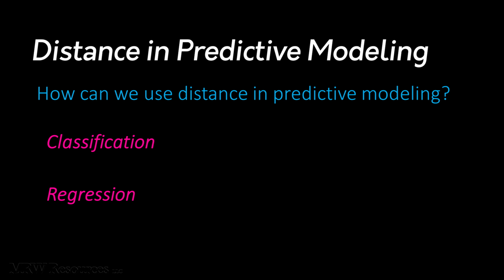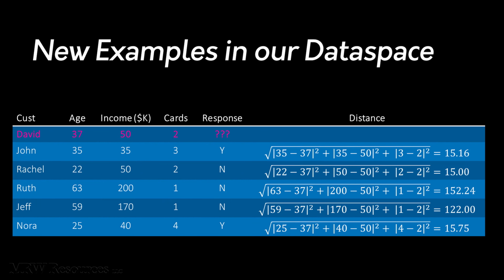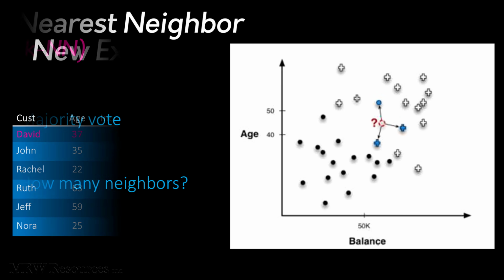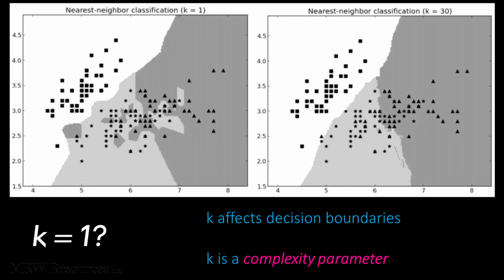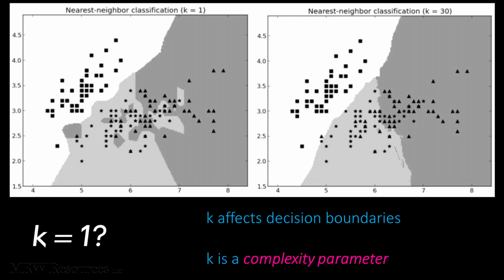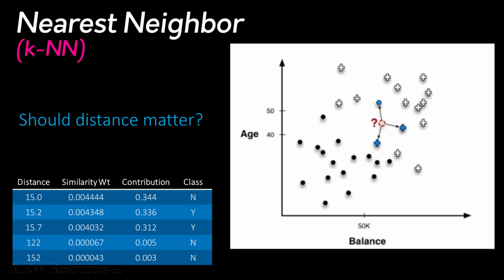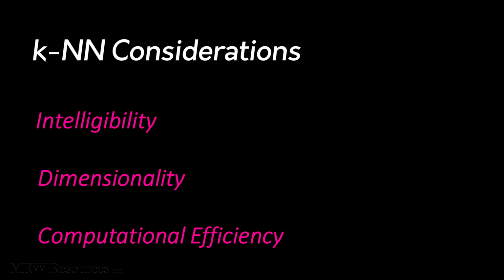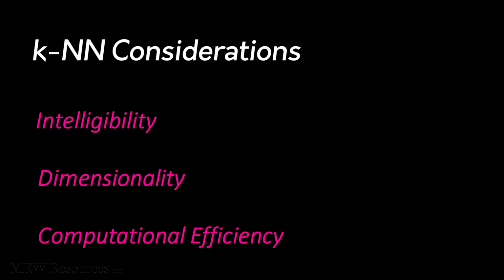Nearest Neighbors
A brief overview of the nearest neighbor method used in data mining.